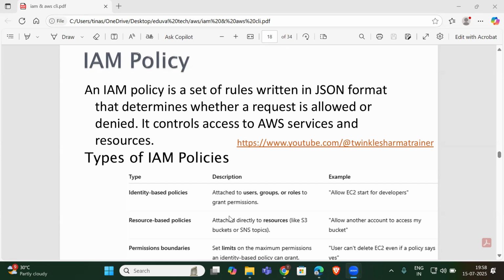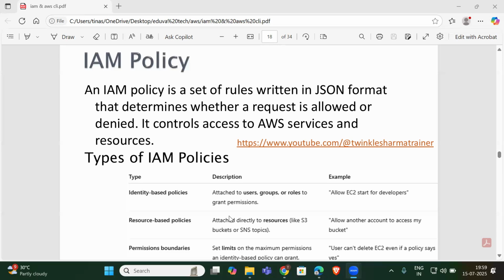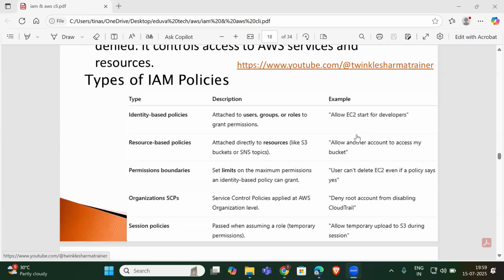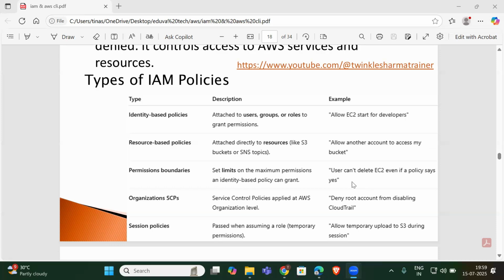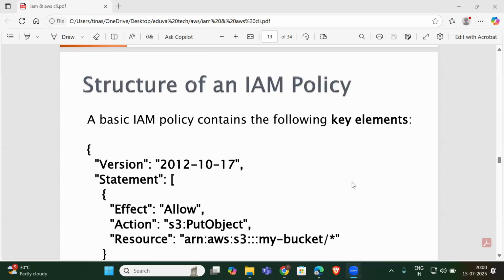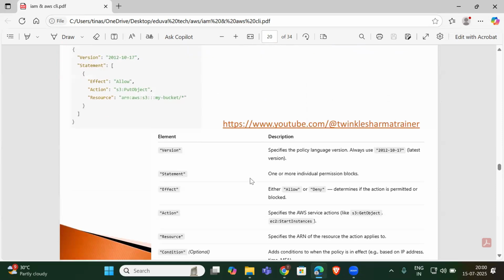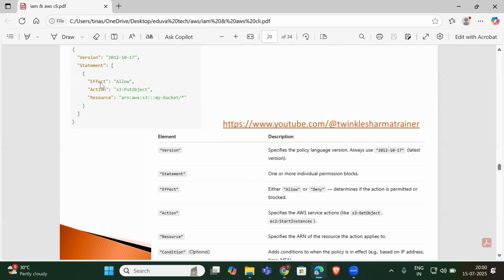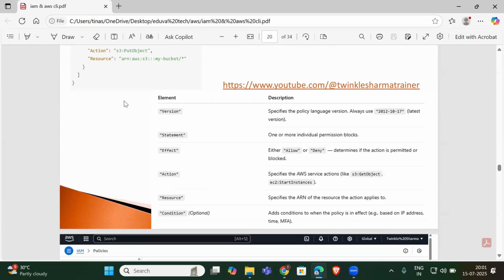What is an IAM Policy in AWS? | Permissions, JSON & Best Practices Explained | Twinkle Sharma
Confused About Who Can Do What in AWS? It All Starts with IAM Policies!
In this video, you’ll learn what IAM Policies are in AWS, how they work, and how to use them to control access to your cloud resources. IAM policies are written in JSON and are the core of identity-based and resource-based permissions in AWS.

We’ll break down the structure of an IAM policy, show you how to attach them to users, groups, and roles, and share best practices to keep your cloud secure and compliant.

📘 What You’ll Learn in This Video:
✔️ What is an IAM Policy and why it's important
✔️ How IAM policies control access in AWS
✔️ IAM Policy structure (Action, Effect, Resource, Condition)
✔️ How to attach a policy to a user, group, or role
✔️ Difference between managed and inline policies
✔️ Real-world policy examples in JSON
✔️ IAM best practices for secure AWS environments

– Learn how to manage permissions safely in AWS
– Prepare for AWS certification exams (CLF-C02, SAA-C03, SOA-C02)
– Get hands-on tips to avoid common security misconfigurations
– Understand IAM policy language without getting overwhelmed

– AWS beginners & cloud learners
– Developers & system admins
– Certification aspirants
– Anyone managing user access or resource security in AWS